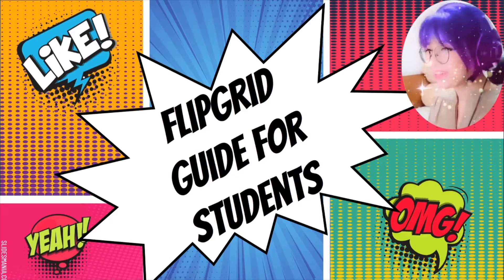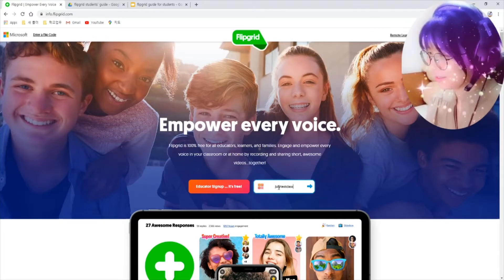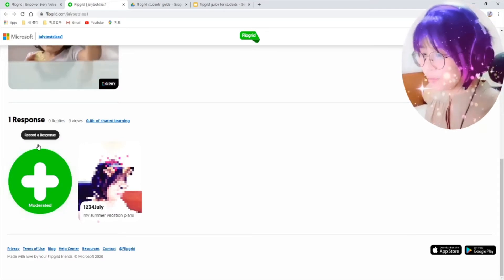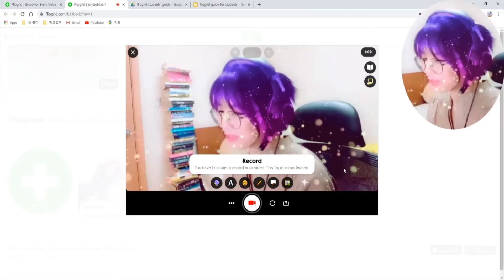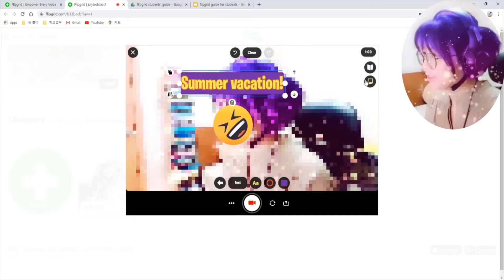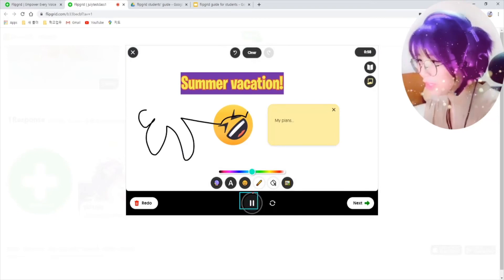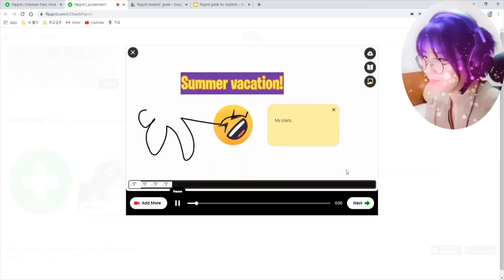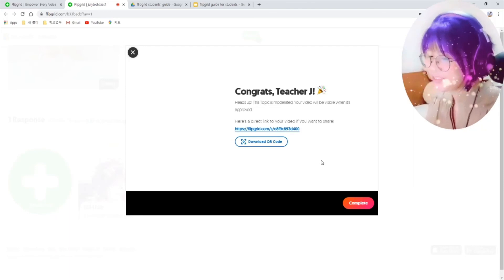Flipgrid Guide for Students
Remote learning